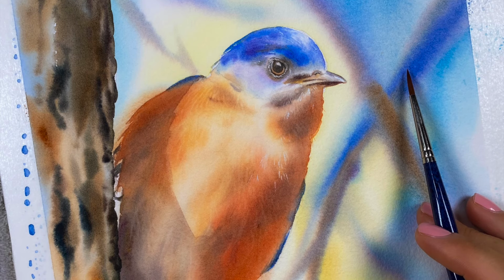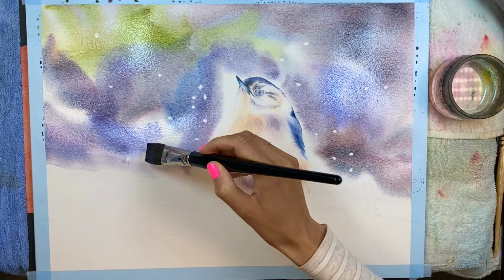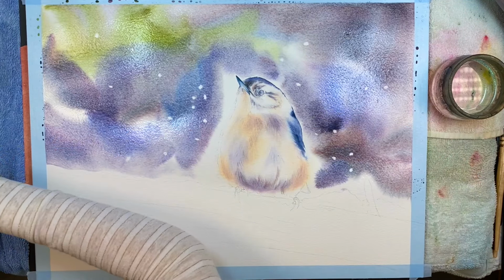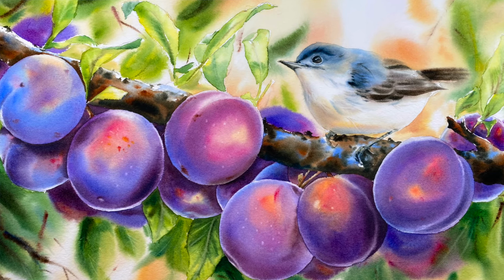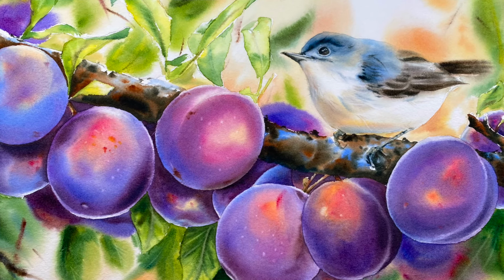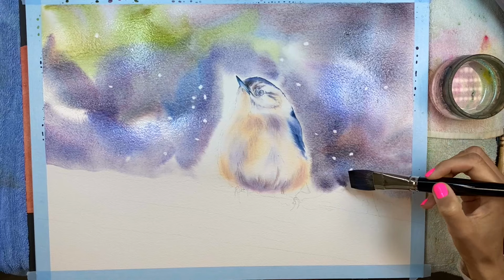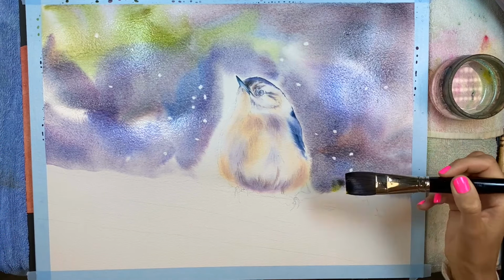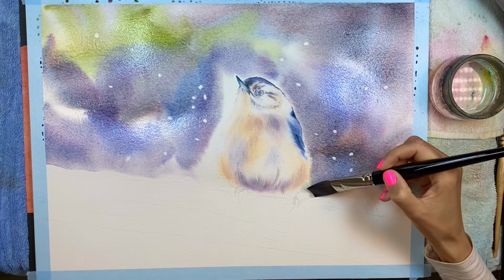The Secret to Watercolor Backgrounds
How to paint watercolor backgrounds. Would you like to learn more about watercolor painting?
(go to watercolor beginner page)

Time stamps:
00:00 intro
02:38 painting process

@mariamorjane and @raczynska.brushes